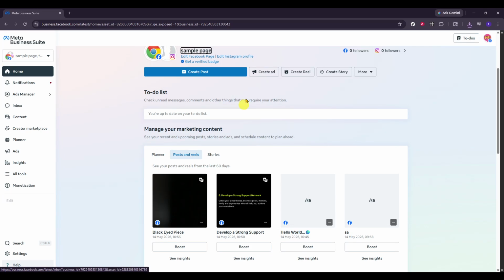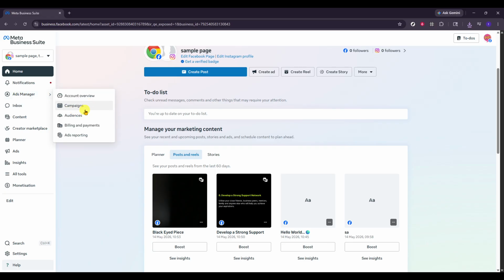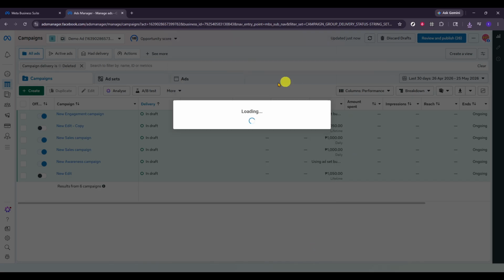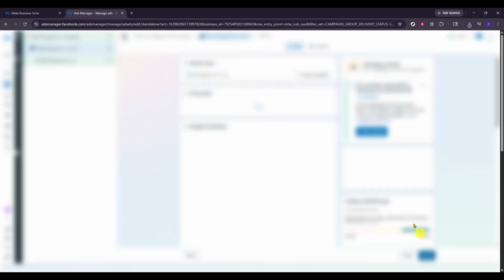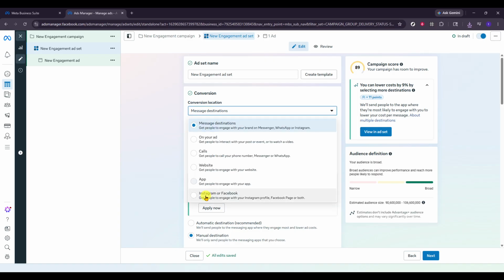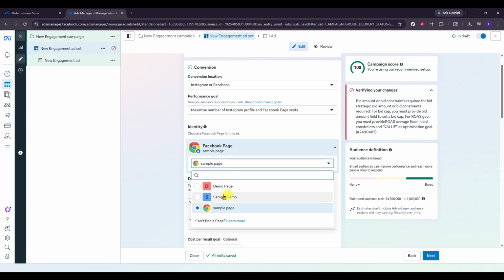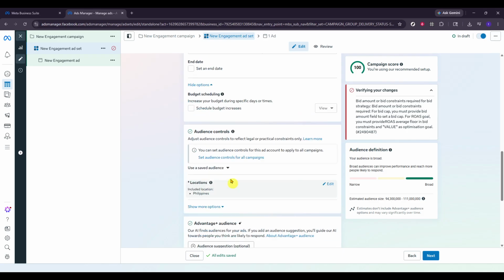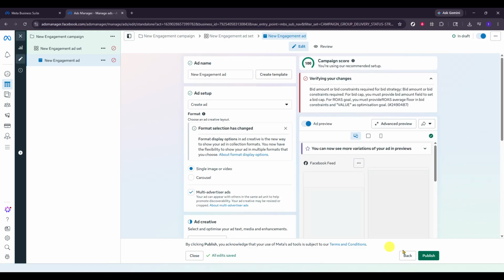How To Promote A Facebook Group With Facebook Ads (2026) (Complete Guide)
Learn how to promote a Facebook group with Facebook Ads step by step using Facebook Ads Manager. This guide on facebook ads, promote facebook group, and facebook group promotion shows you how to grow your community and attract new members using effective facebook marketing strategies. Perfect for beginners working with facebook ads manager and learning facebook advertising tips for group growth.